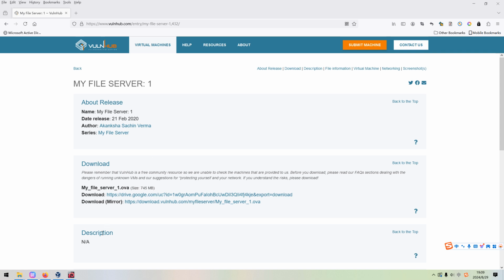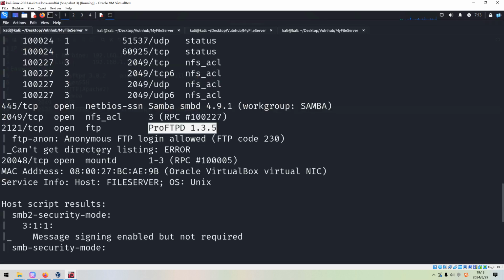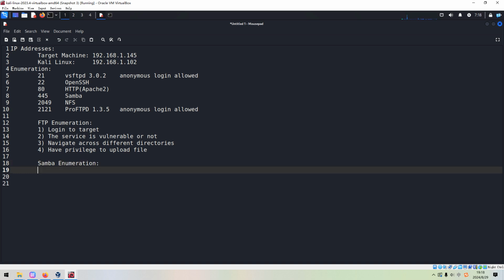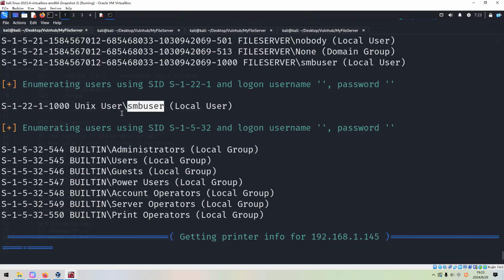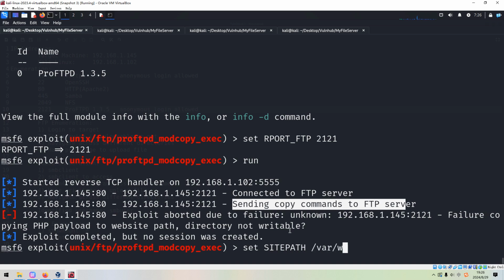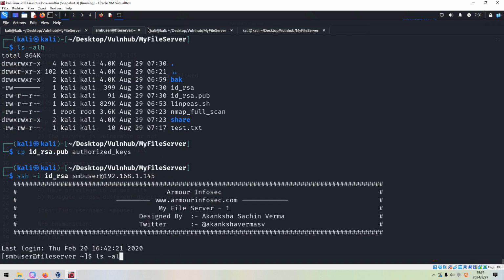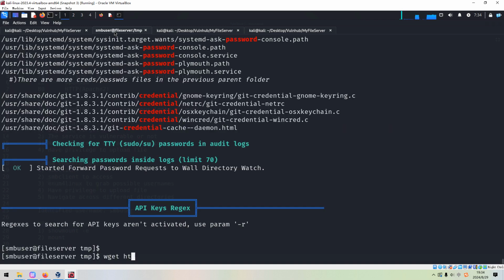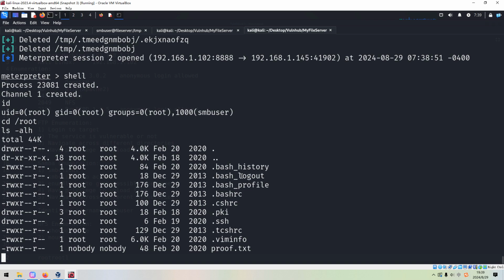Cyber Security | Ethical Hacking | Penetration Test | CTF | Walkthrough | My File Server 1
Virtual Machine Name:   My File Server: 1

Tips:
1. Very complete walk-through of the machine.
2. Summary for file server enumeration techniques.
3. Privilege escalation with Metasploit.